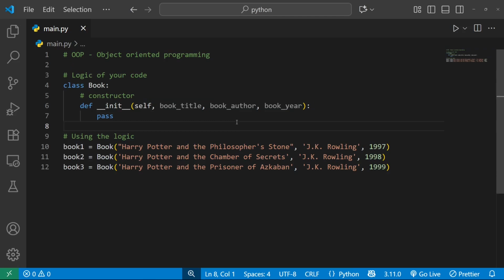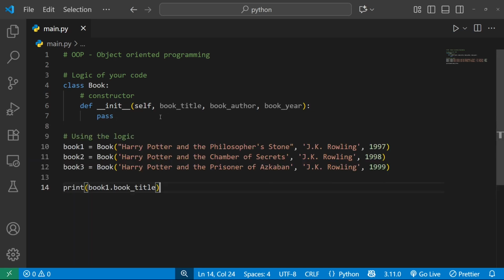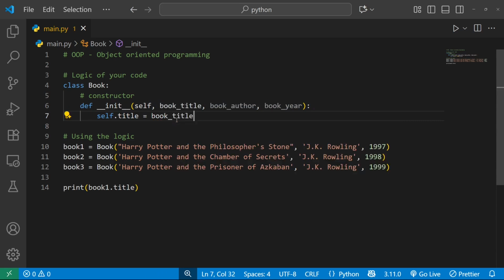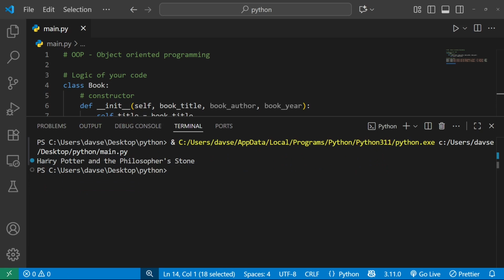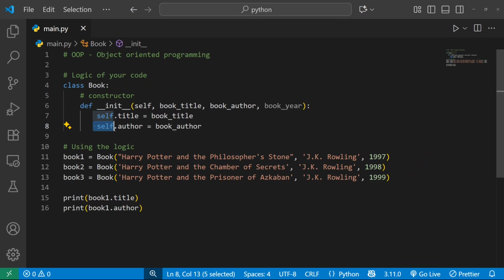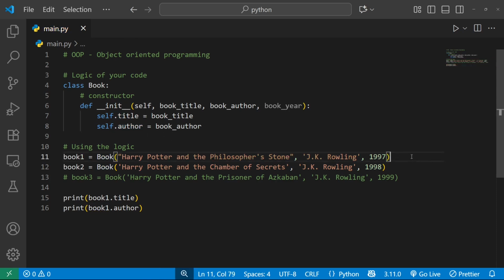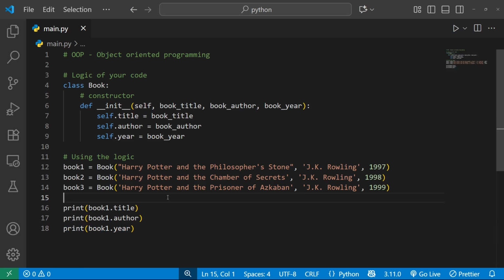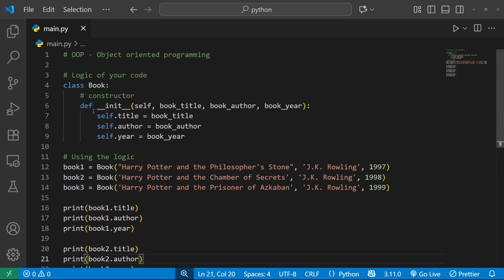15. OOP in Python - Constructor and attributes - 2. part